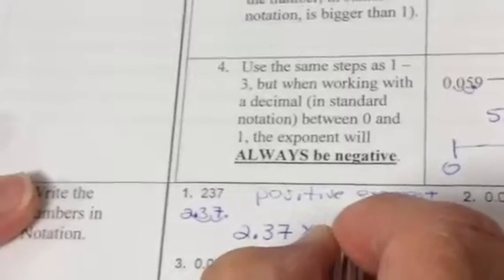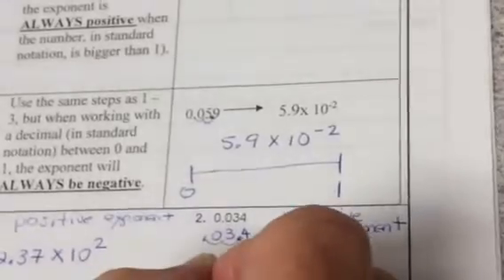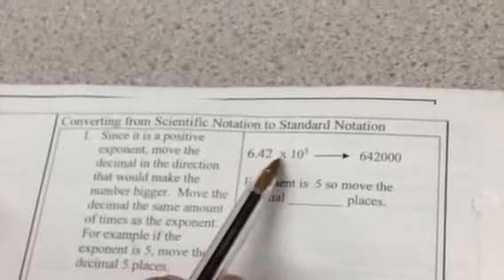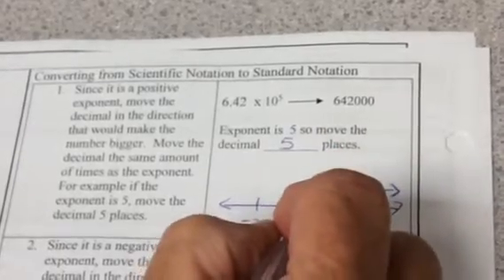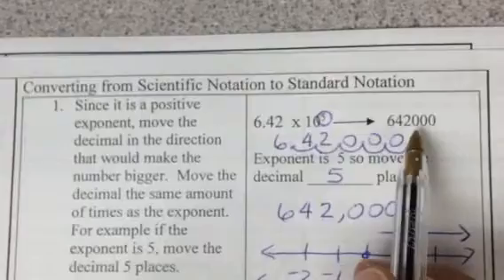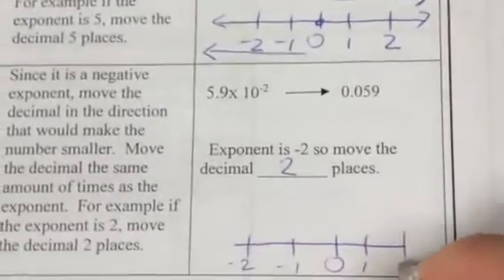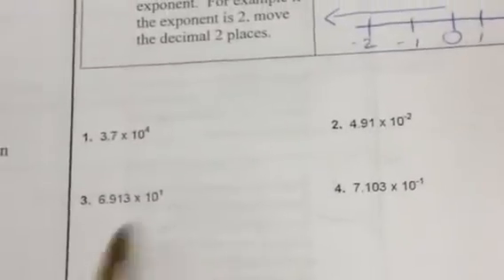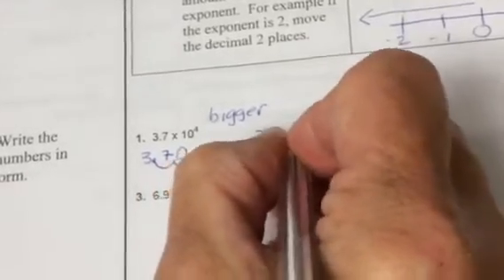Scientific notation p2